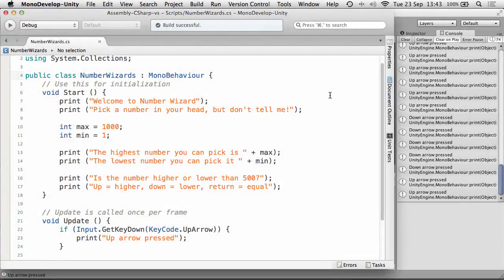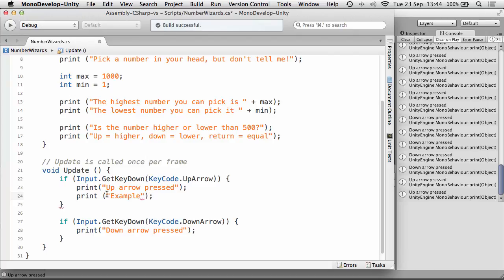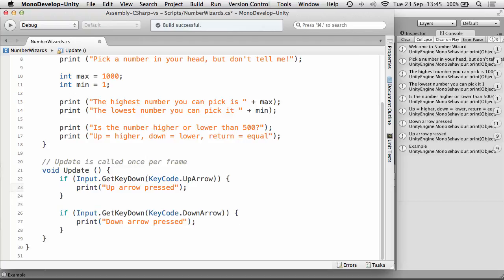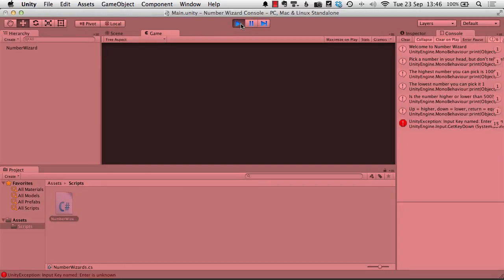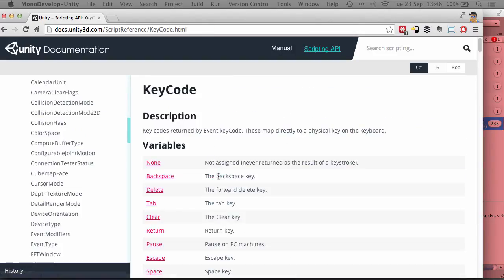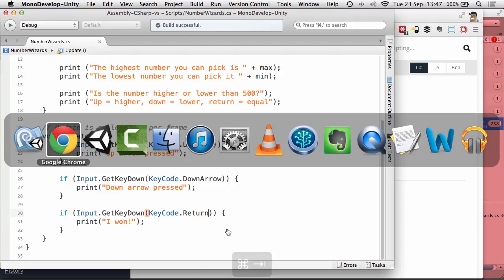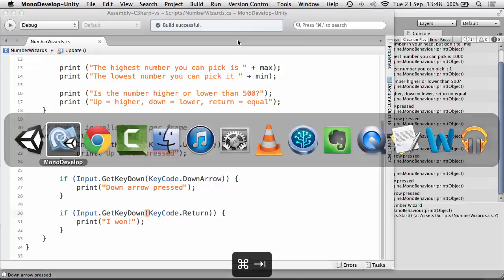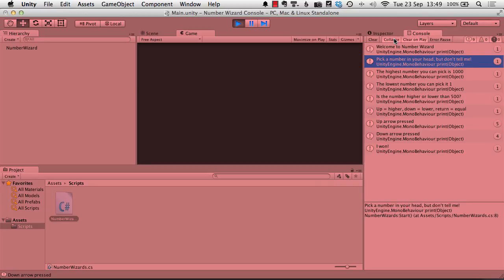UDEMY How to make Android Game Part 14 Hd! Using IF to make choices ok